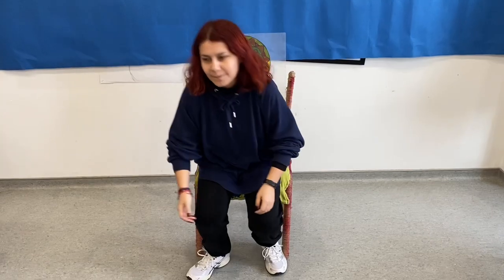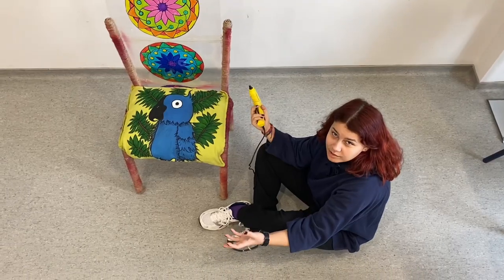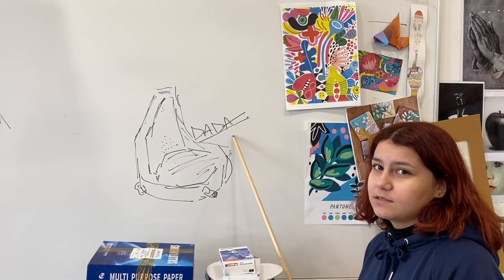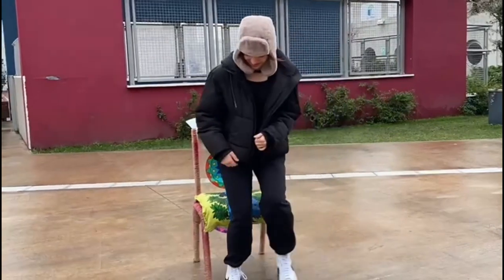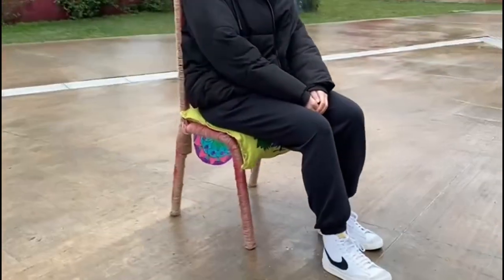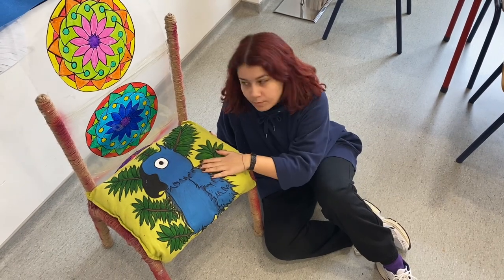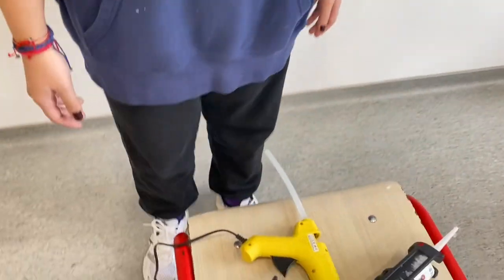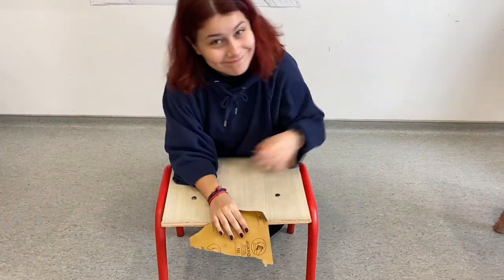A Seating Object Gerrit Rietveld Academie Home Assignment - A Project by Defne Denel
Hello! I’m Defne and in this video I talked about my project and gathered some clips of me doing it. Hope you enjoy!

Song by Yves Tumor - Limerence